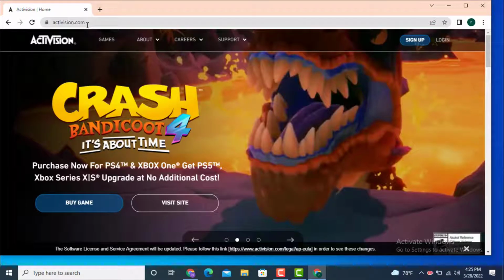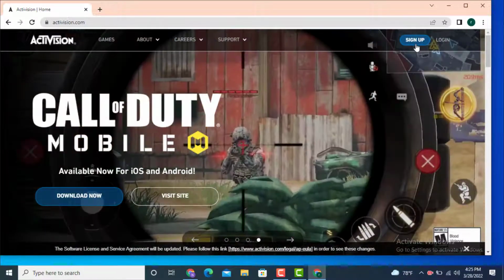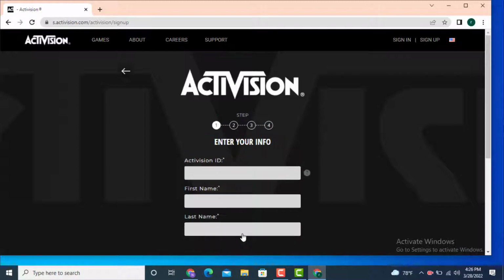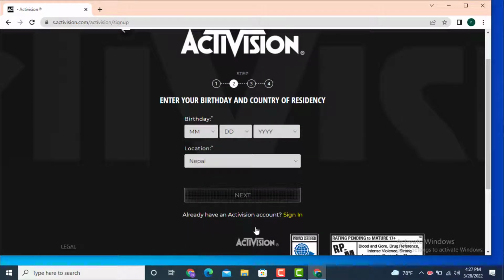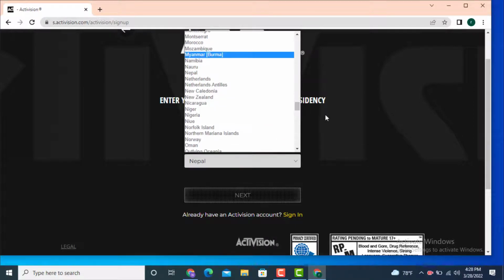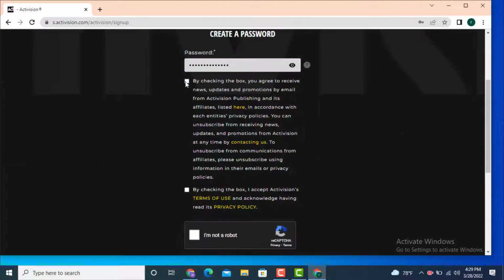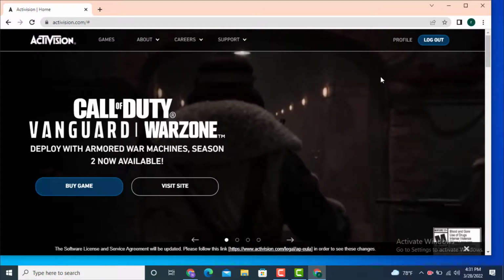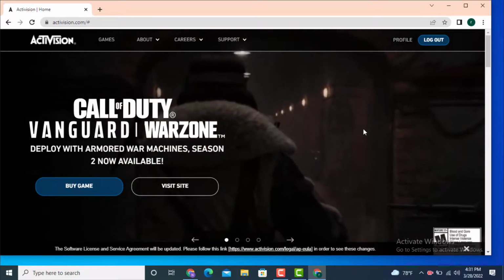How to Create an Activision Account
In this video I will teach you how to Create a Activision Account On your device.
The steps are as follow:
1. First go to your web browser and type "
2. As you land inside your profile page go to your upward right hand side and tap on "Sign Up".
3. In order to sign up first you need to enter your "Email" again "Re-enter Email" and tap on  " sign Up".
4. Next create your  "Username or Activision Id " also enter your "First and Last name" and tap on "Next".
5. On the second step enter your "Birthdate" , your location is already entered but if you want to change it tap on the "Little arrow icon " on the corner and there you have an different option and tap on "Next".
6. On the 3rd step "Create a Password" now enter the password and don't forget to mark the little box and tap on "I am not a robot" and tap on next.
7. Next there is " Connected Account " if you want to connect your "Activision Account " with other gaming sites , tap on any one of the following gaming sites, and if you don't want to connect  "your account" tap on "I don't have a network account".
8. Now that's how you can create an "Activision Account".